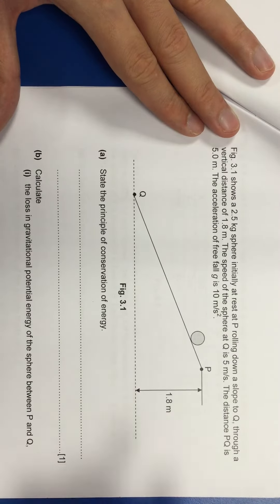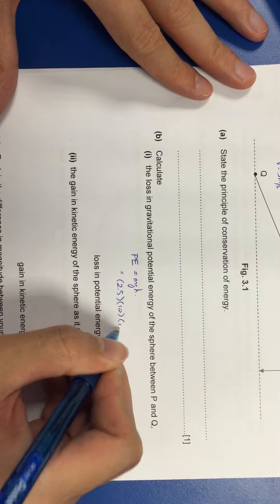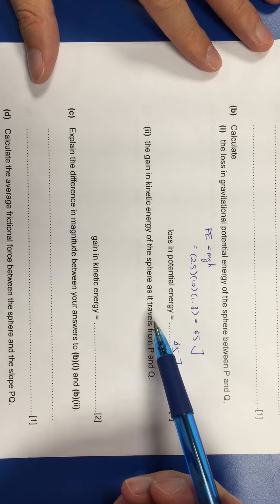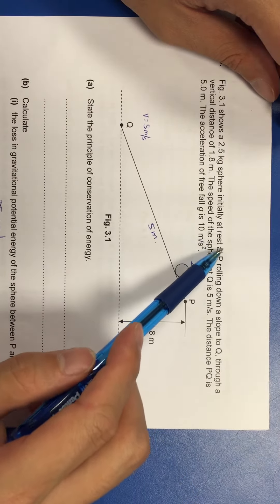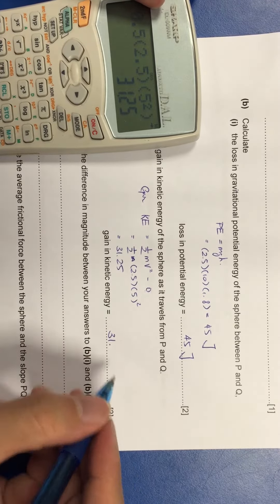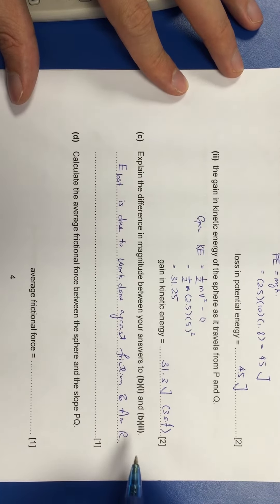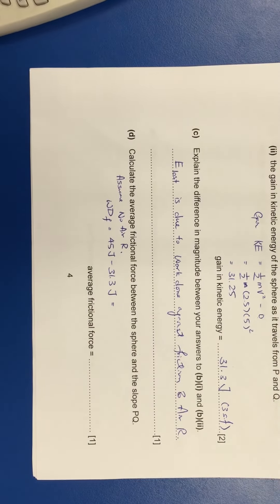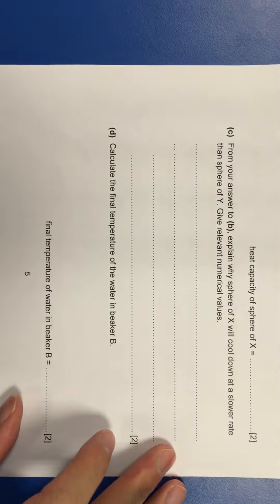WS 3E P Phy Revsion EOY Q3